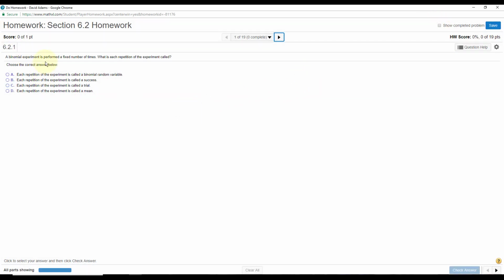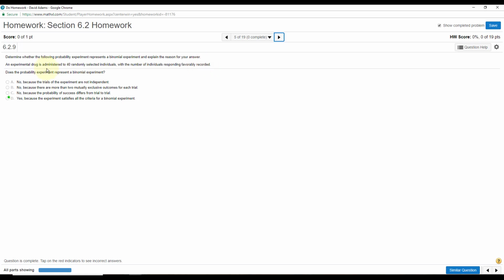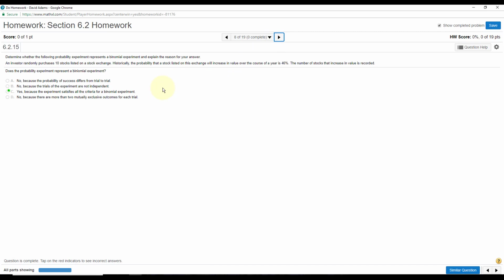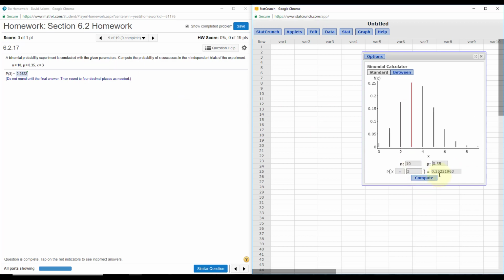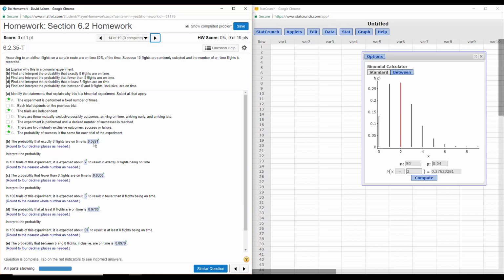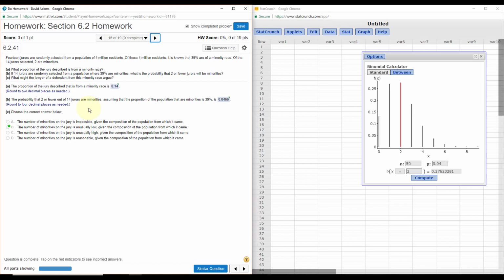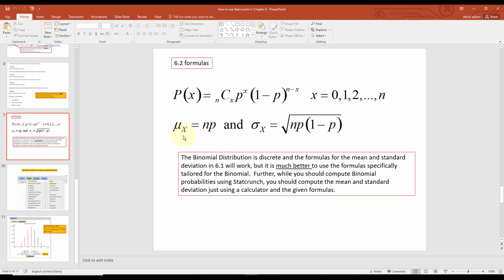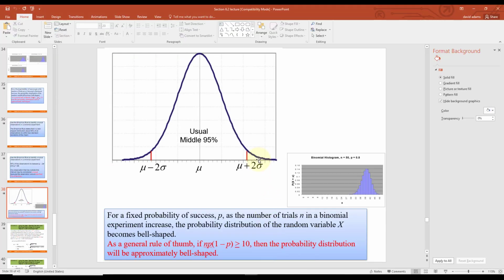Section 6.2 Homework Help Video